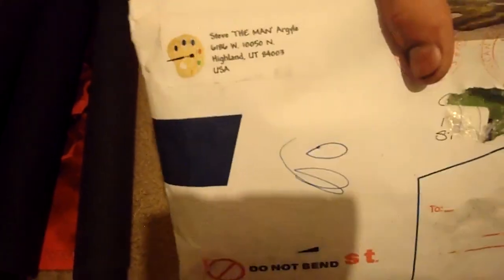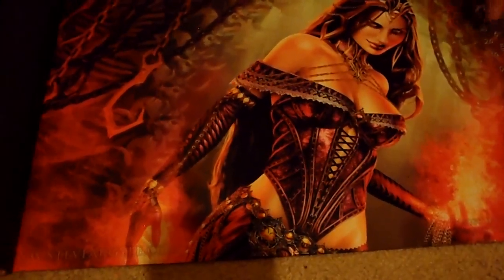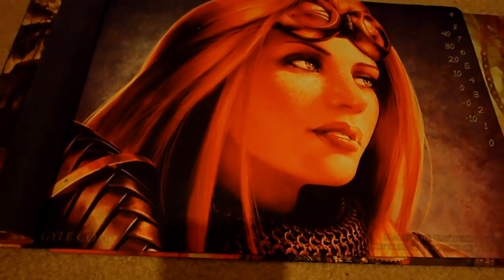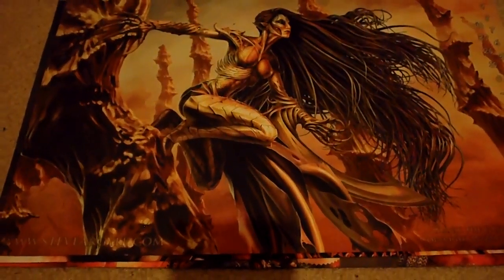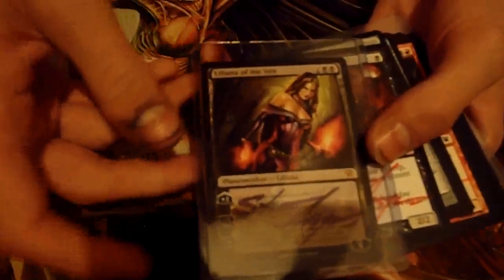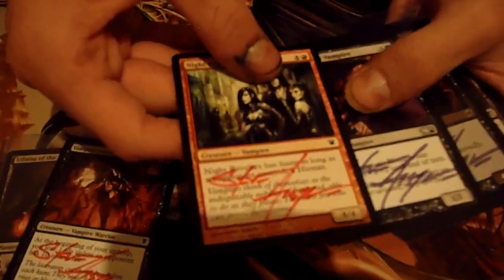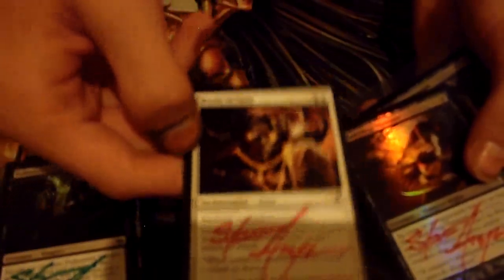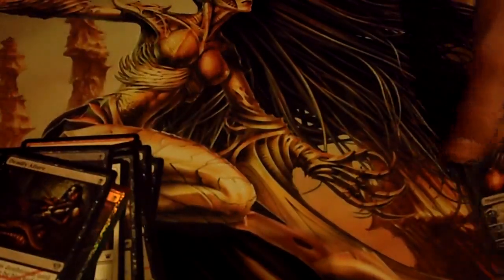The Awesome Art of Steve Argyle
This video shows off the awesome art that Steve Argyle has done for the MTG community.